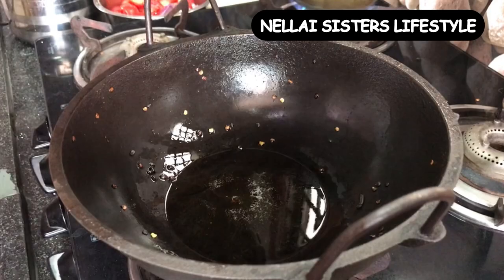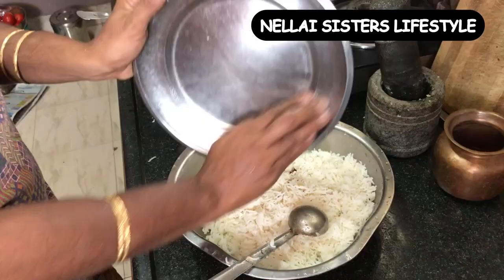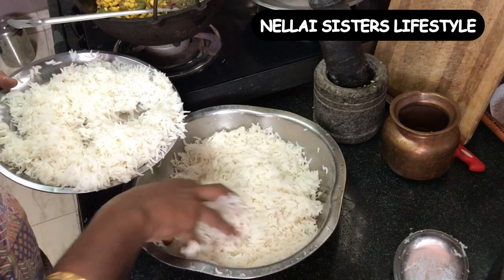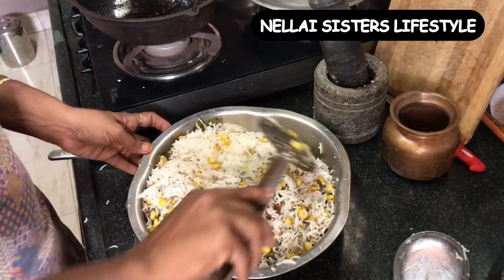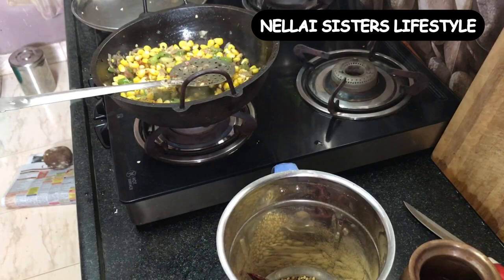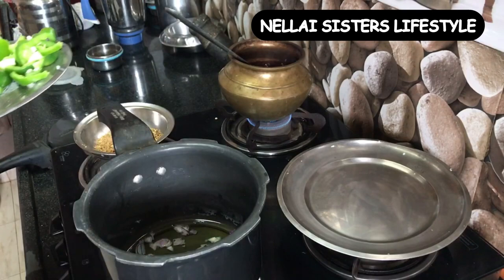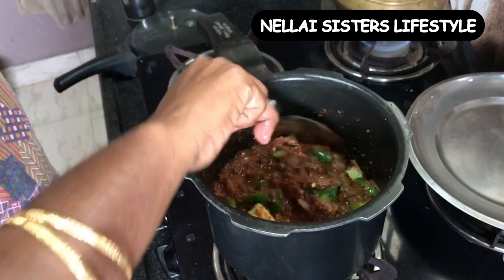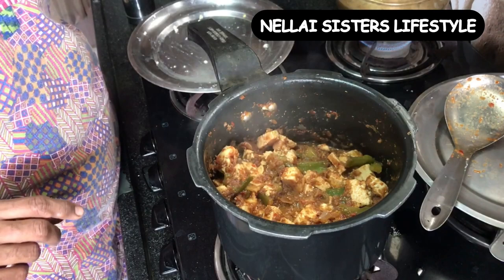BACK 2 BACK RECIPES | How to make simple sweet corn fried rice in tamil | kadai paneer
HELLO FRIENDS,
In this video we have shown you simple home style back 2 back recipes .
home style cooking with limited ingredients .

We UMA and ARTHY from Nellai . This is our YouTube channel where we are trying to give you quality and useful(rarely  mokka videos)  contents through our vlogs .

Hope you enjoy watching our videos as much as we enjoy creating them .

Endrum Anbudan,
Nellai sisters.

Our channel gives informative and useful tips regarding  Exploring Temples, Home based events, Various recipes, Home Management.